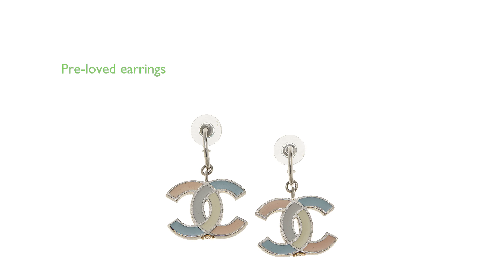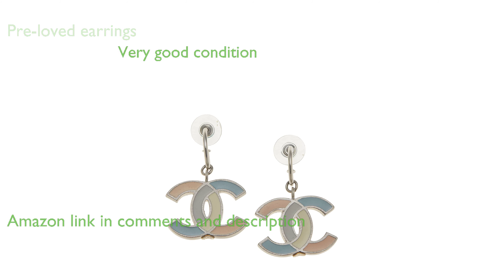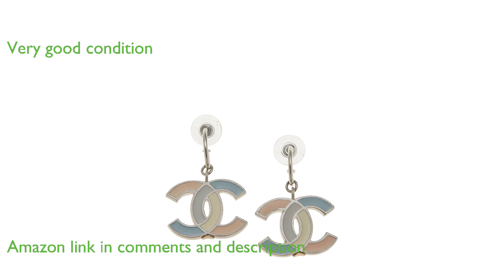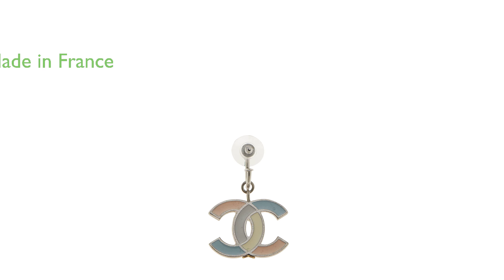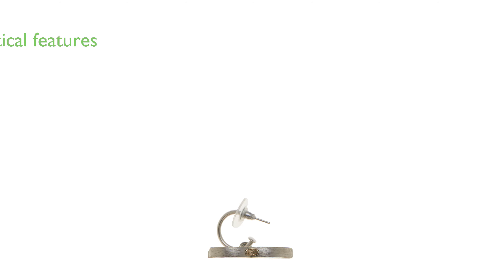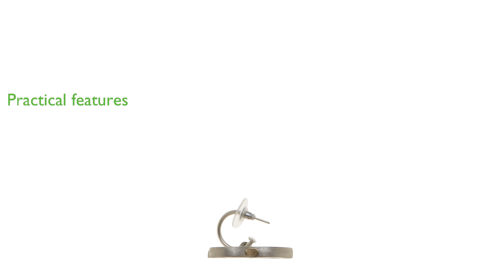REVIEW: Chanel Enamel 'CC' Earrings Large. ESSENTIAL details.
The Chanel Enamel 'CC' Earrings Large are pre-loved, indicating they have a rich history and unique character.

Despite being pre-owned, they are in very good condition with only light scratching and faint marks on the enamel.

They are crafted in France, promising a high level of craftsmanship and quality.

With a length of one point one inches and a height of one point five inches, they are substantial in size yet still comfortable to wear.

The earrings feature a push back closure and silver hardware, adding to their practicality and stylish appearance.

These earrings fall under the 'Drop & Dangle' category, making them a great choice for those seeking a statement piece.